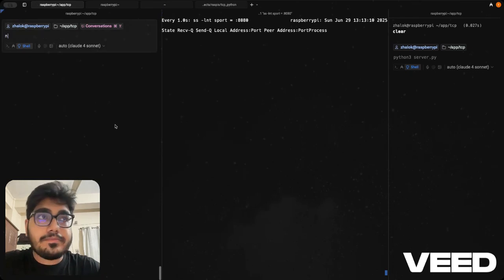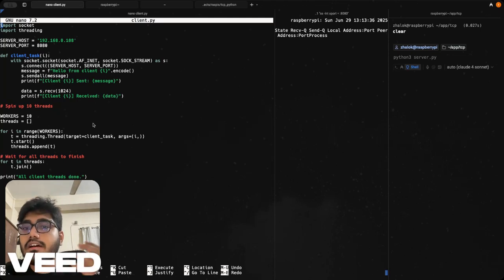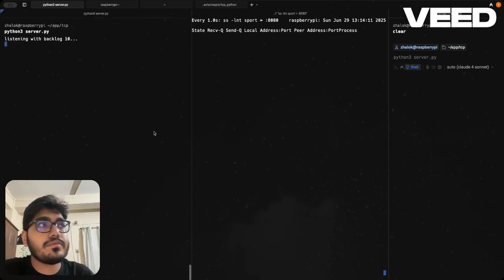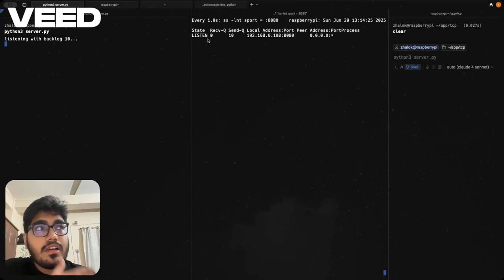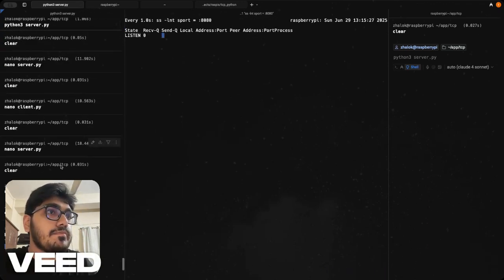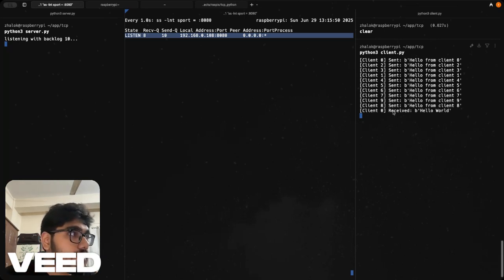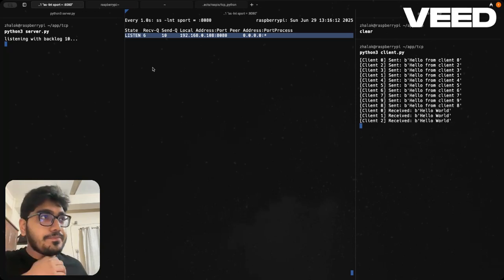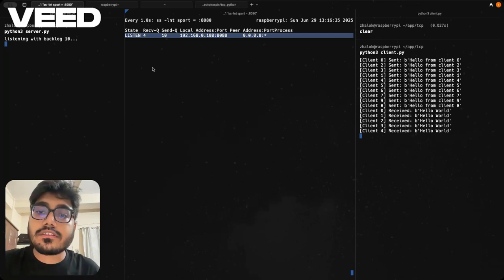TCP Backlog Queue